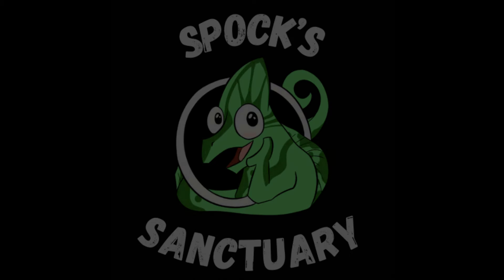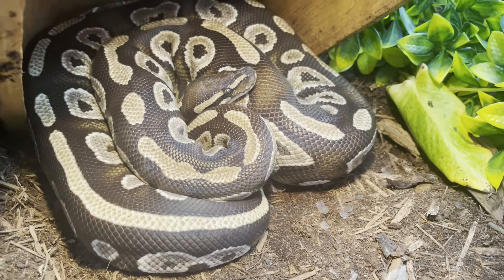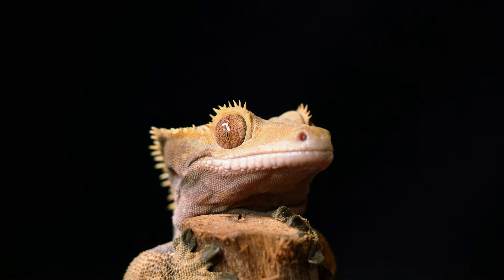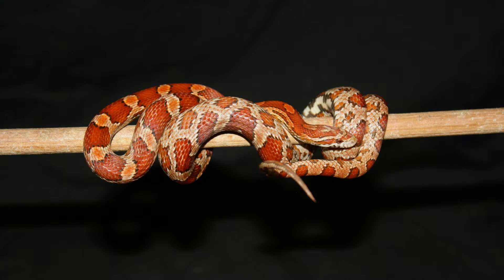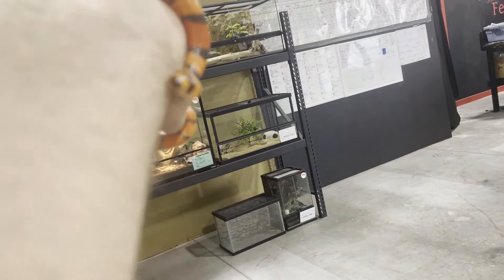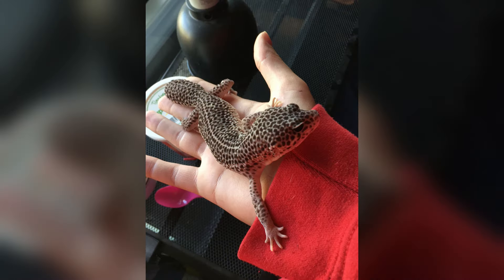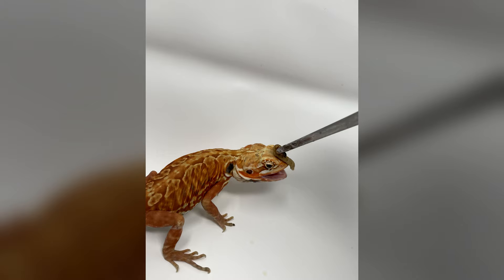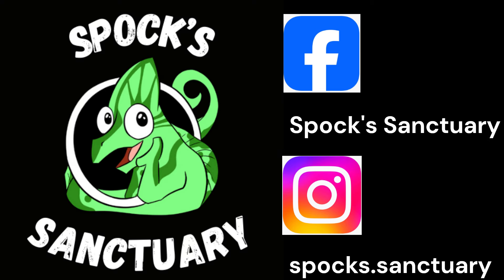Top 5 Beginner Reptiles!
Today we are talking about the Top 5 Beginner Reptiles for new keepers!

Want to learn more or support the Sanctuary?